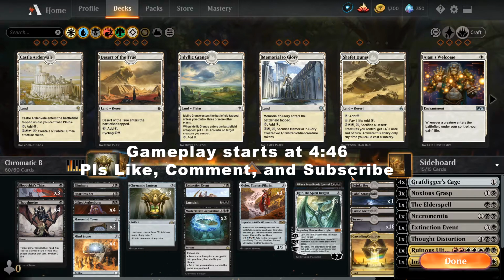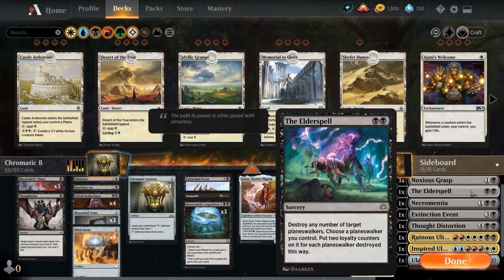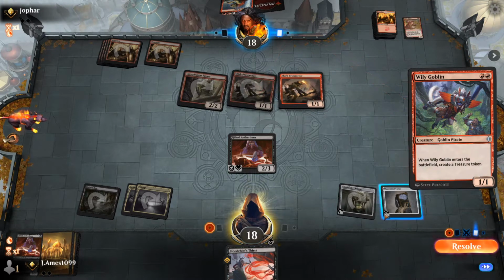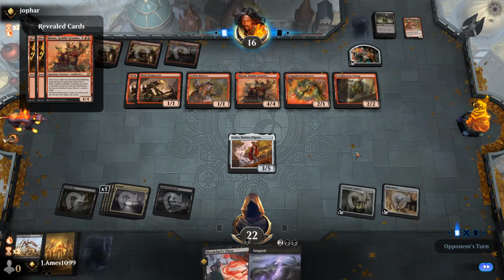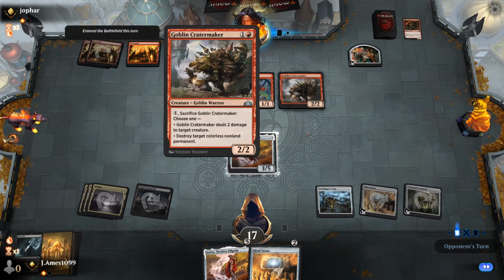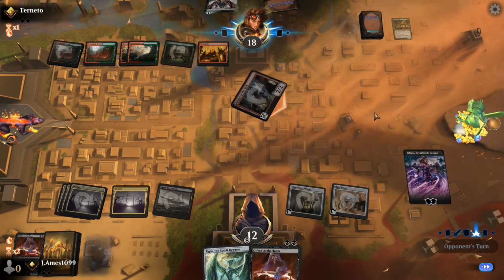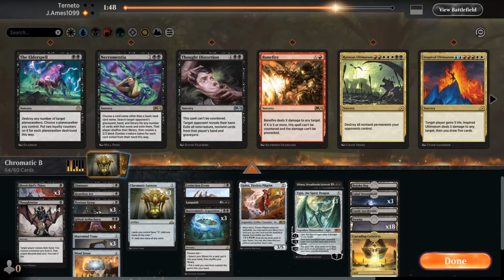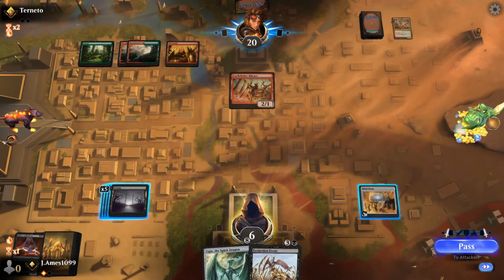Is CHROMATIC BLACK a NEW META DECK!? | Games with Ames | Historic Chromatic Black | Zendikar Rising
I think this deck could be a decent meta choice moving forward due to it's access to efficient interaction like Thoughtseize and Bloodchief's Thirst. It performed especially well vs the RG Burning Tree Emissary decks which is promising